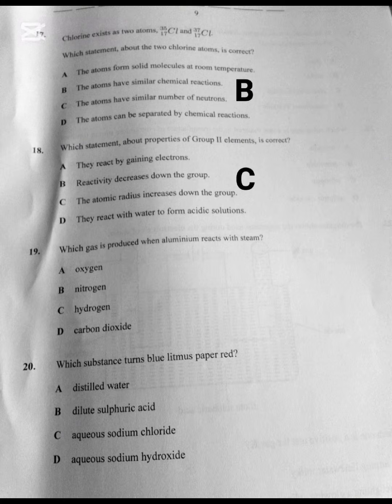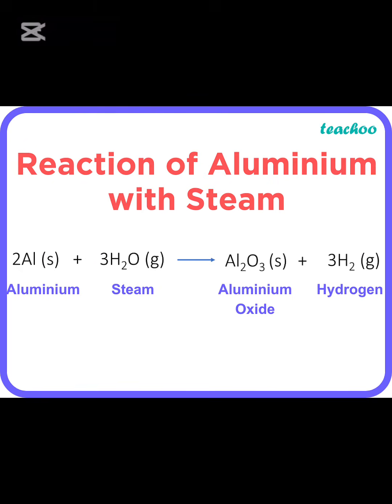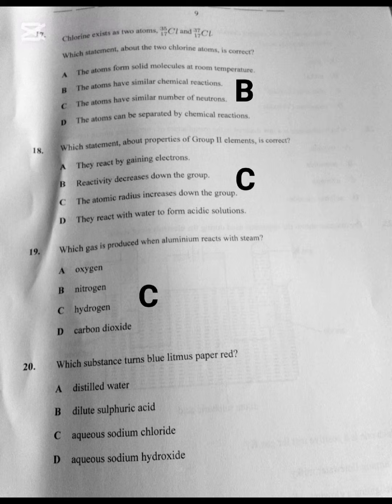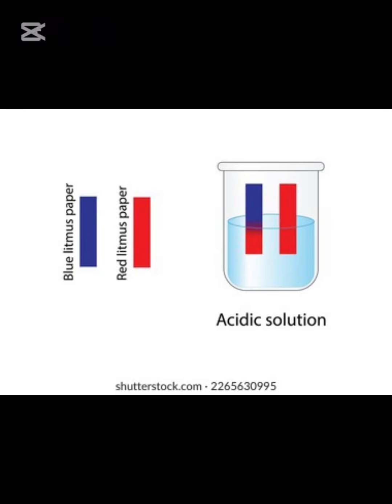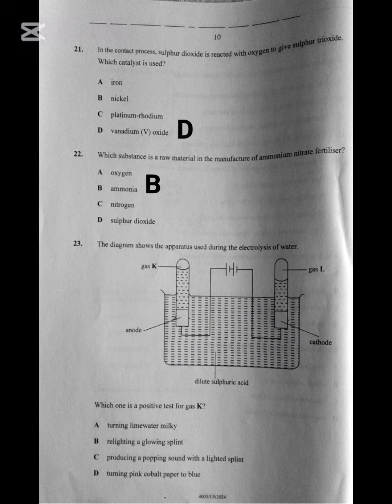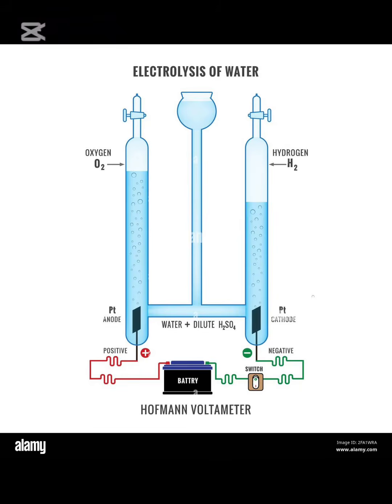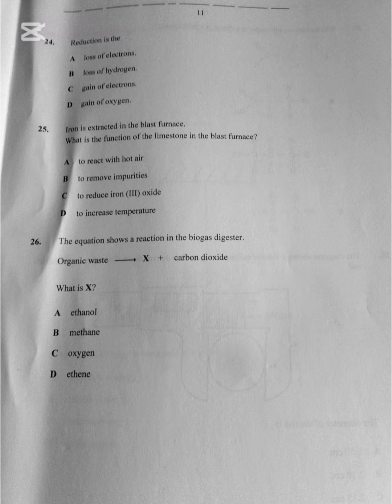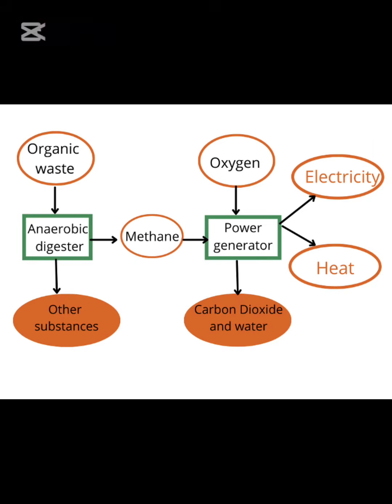Zimsec Nov 2024, Combined Science Paper 1, Chemistry solutions